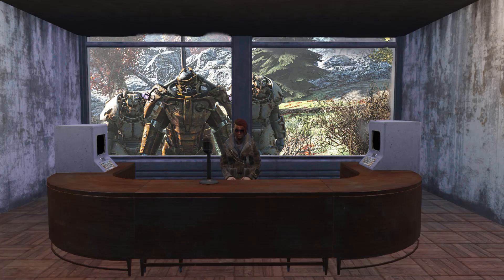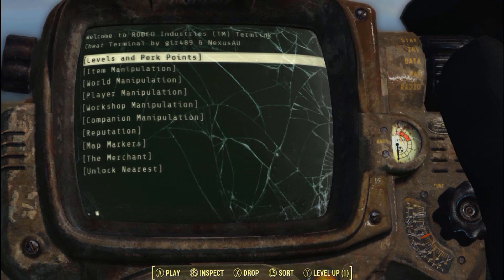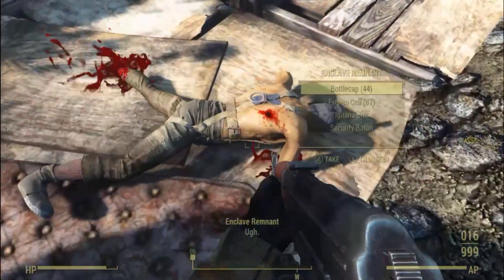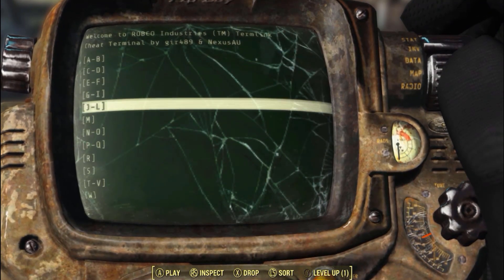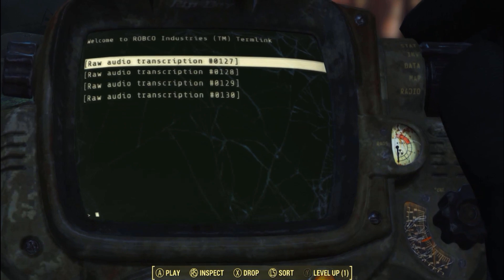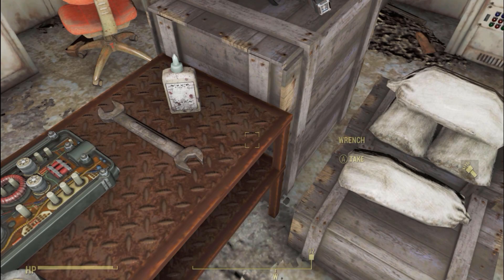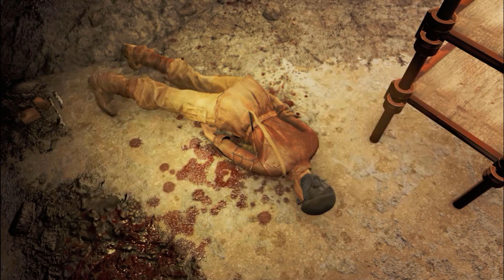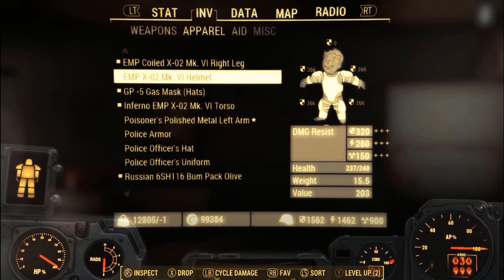Fallout 4 X-02 Power Armor Creation Club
Today we take a look at the new creation club mod called the X-02 power armor also has a quest about the armour and what happened to the Enclave.